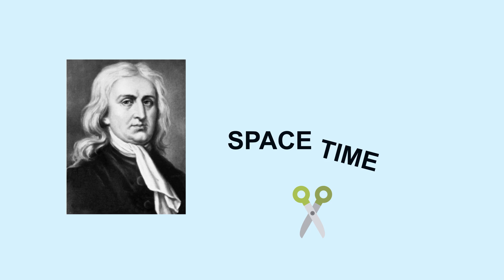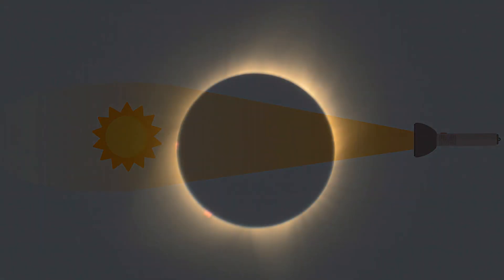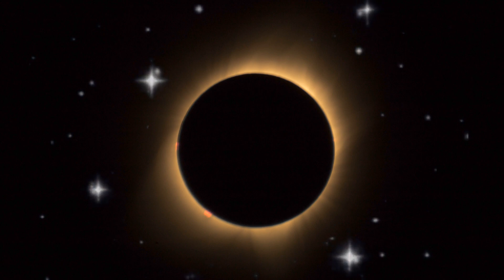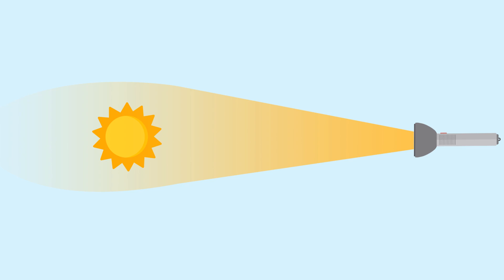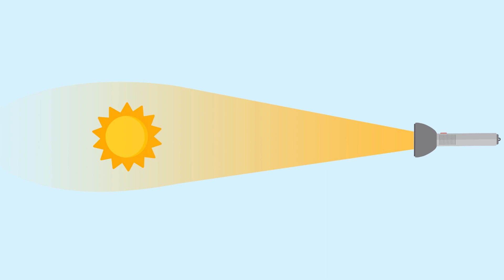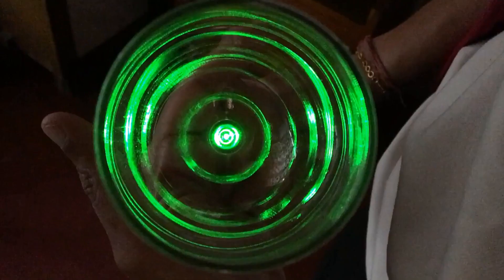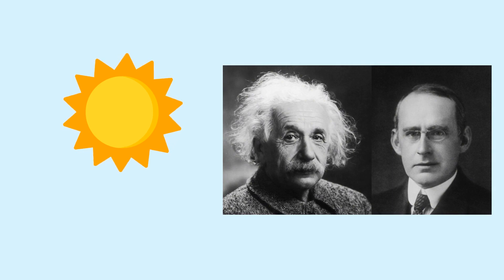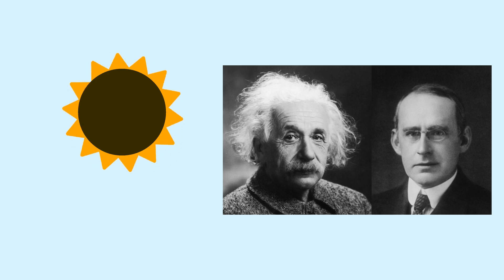How Solar Eclipse Made Einstein Famous.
General theory of Relativity (GTR) of Albert Einstein was tested during a total solar eclipse on 29th May 1919 by a great Physicist Sir Arthur Eddington.
According to General Theory  of Relativity, space time gets warped around massive objects. Observing total solar eclipse was the only way to test GTR as this theory could not be tested in Lab because a massive object is needed to bend the light.
Respect to those great minds who started a new era Physics.

for pictures.